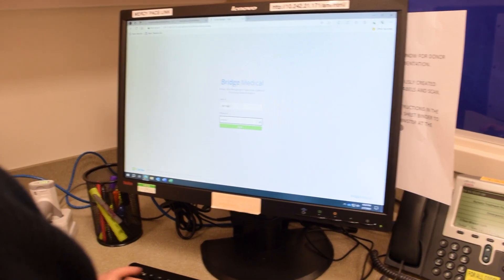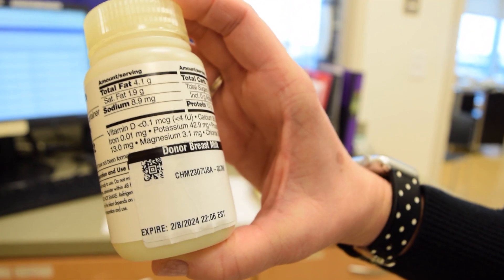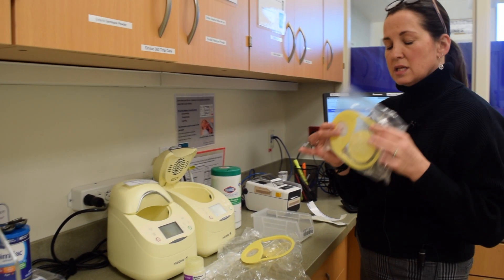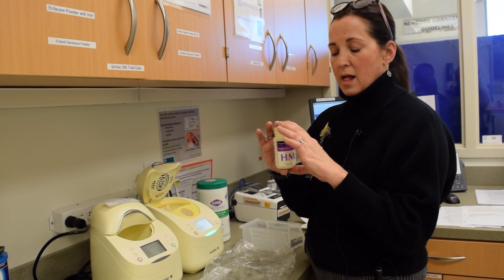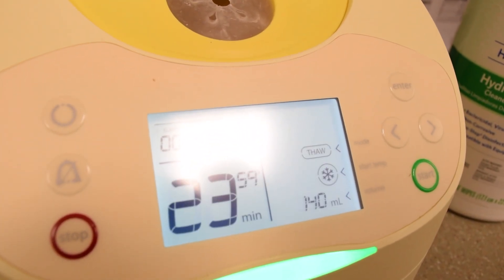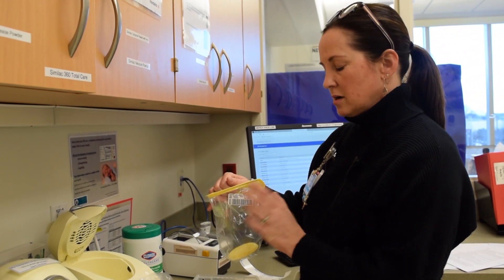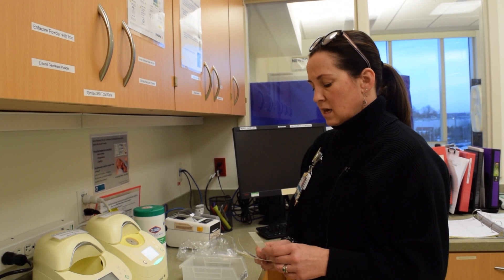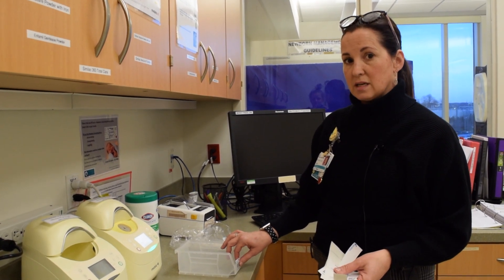Birthplace Education Series: Donor Milk - Getting Started